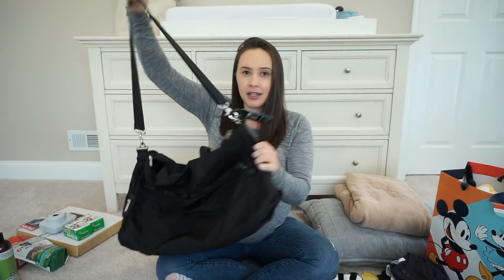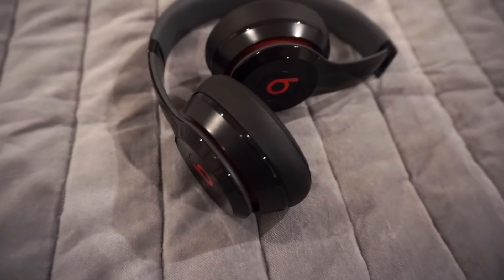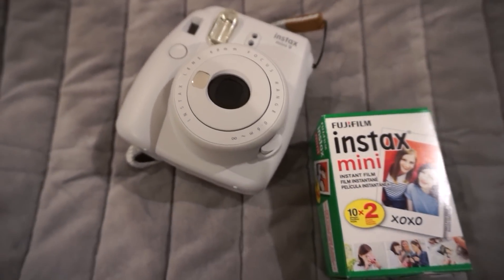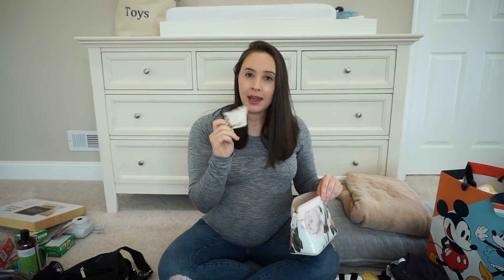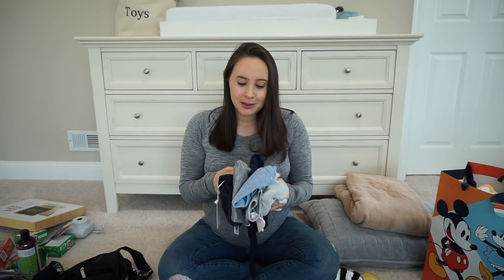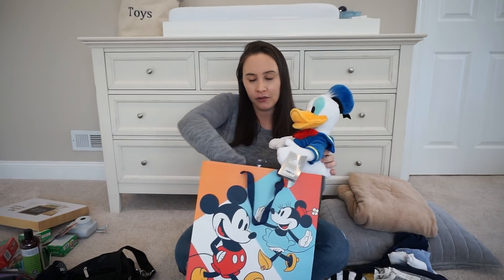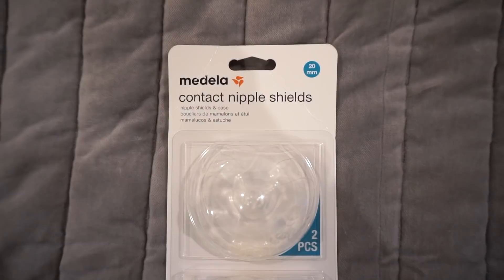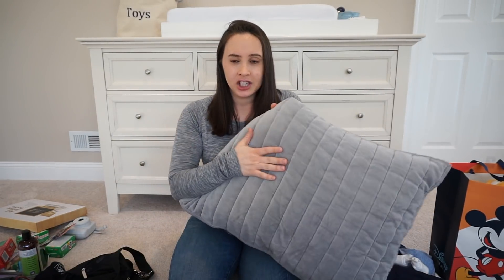WHAT'S IN MY HOSPITAL BAG!!! BABY #2 MOM & BABY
This is what's in my hospital bag for my second baby! I'm 35 weeks pregnant and am showing you everything I'm packing for the hospital for mom and baby for baby #2 and I hope you guys love it!

Weekender Bag*

Tense Unit* SIMILAR Talk to your doctor first!

Castor Oil*

Instax Camera*

Letter Board*

Flip Flips*

Disney Characters*

Nipple Shield*

My Filming Equipment for All My Videos:

Sony Camera*